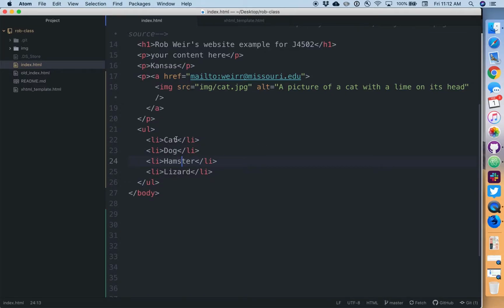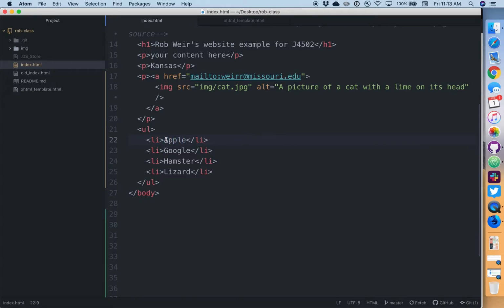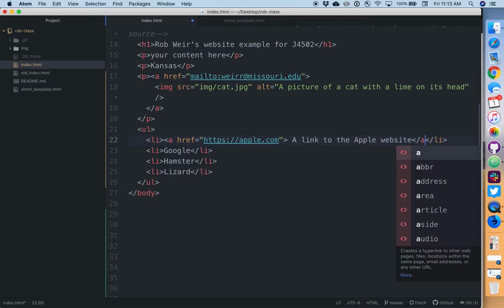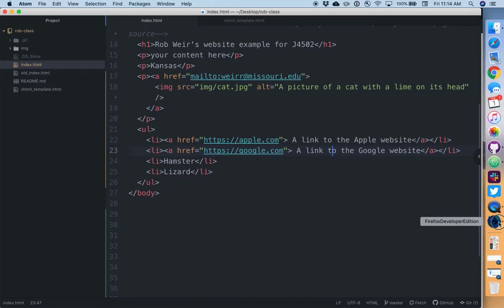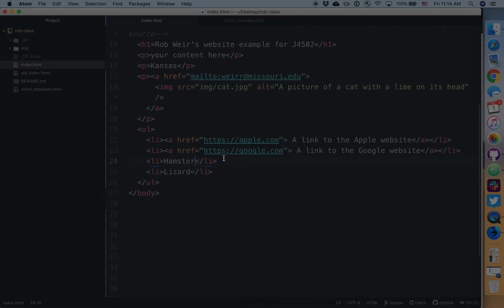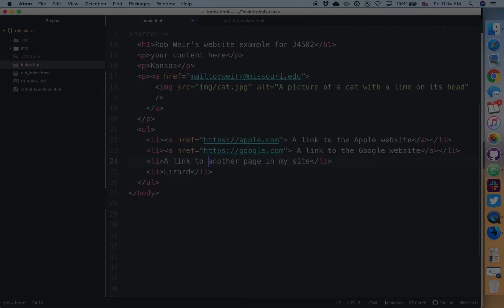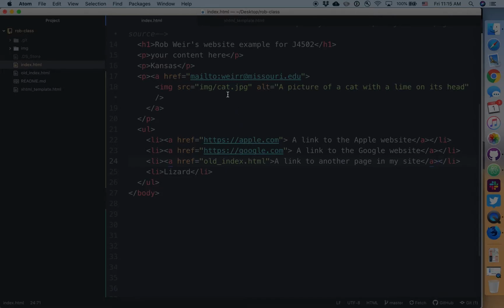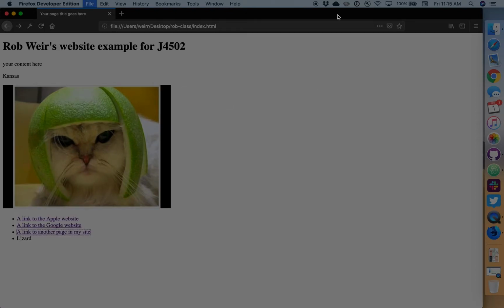Video 5 -- Adding internal and external links to a list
Shows you how to add external and internal links to your list items.